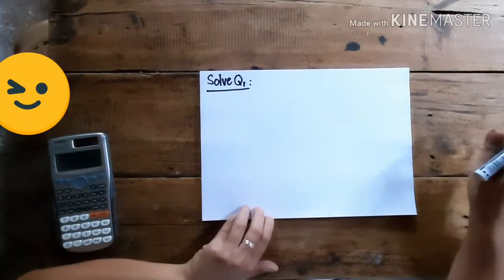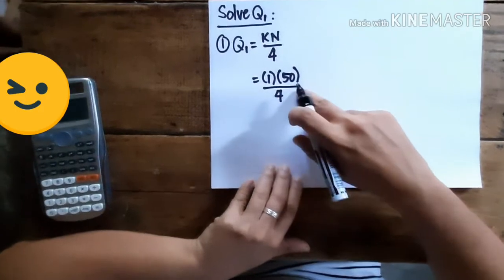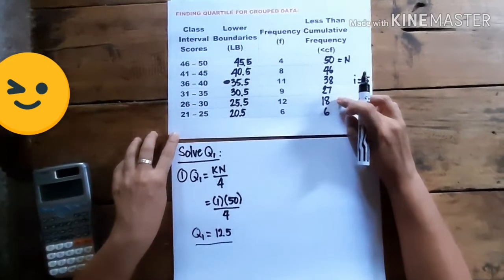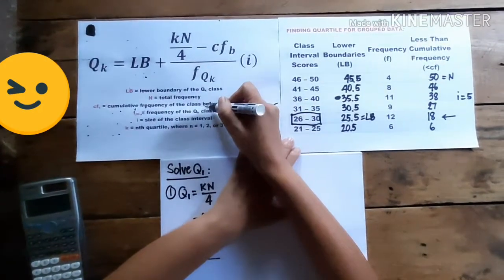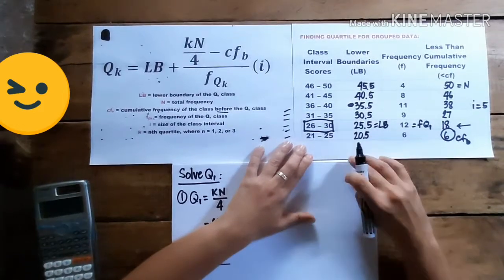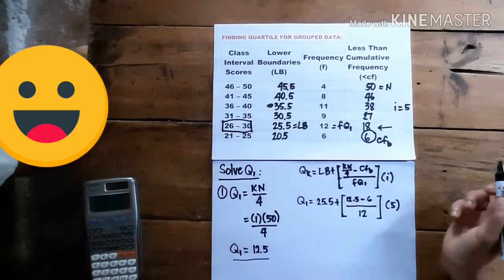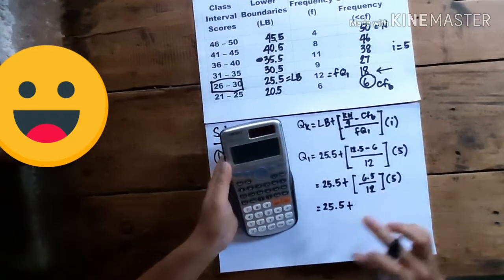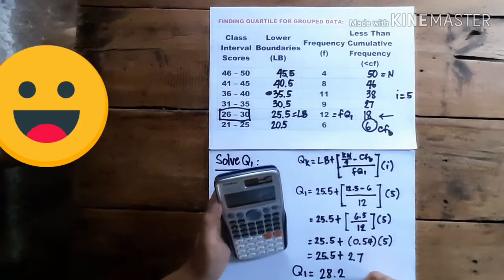Solve Quartile for Grouped Data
This video discuss how to solve quartile for grouped data in local dialect Bisaya.